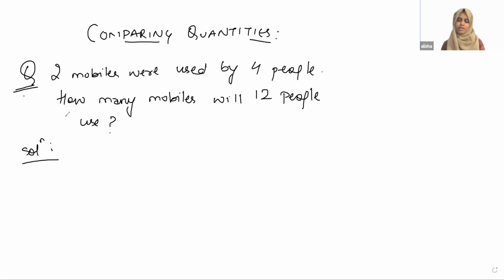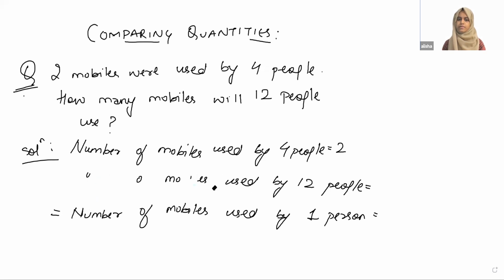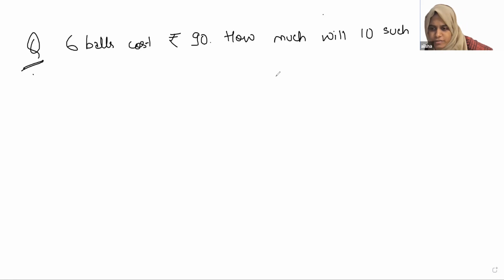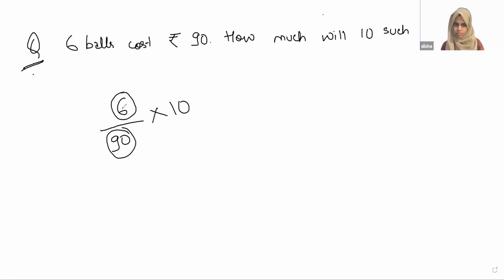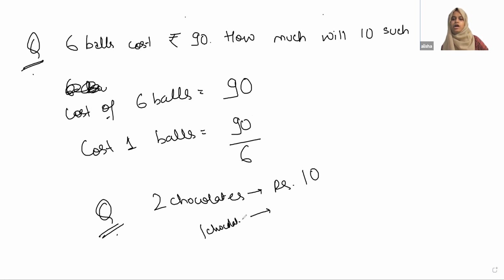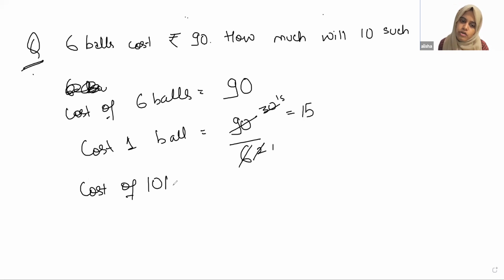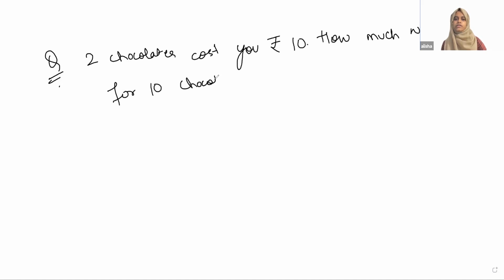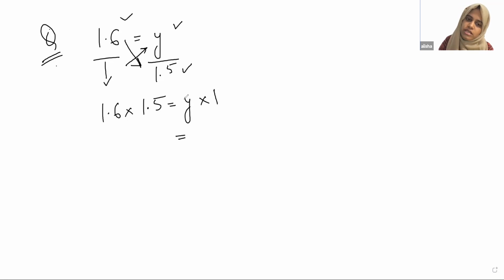Learnivio | Comparing Quantities | Lect 6 | 7th Maths | 23-11-2021